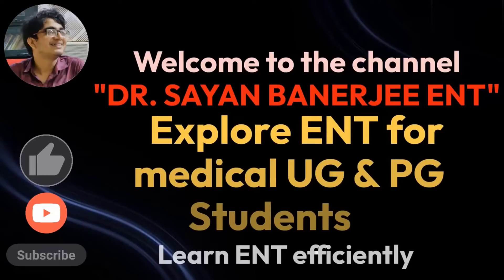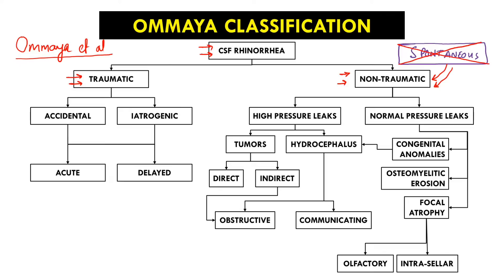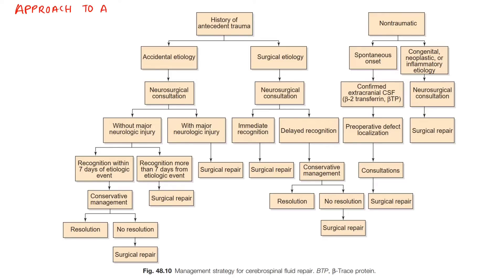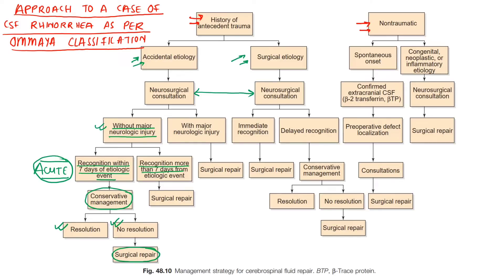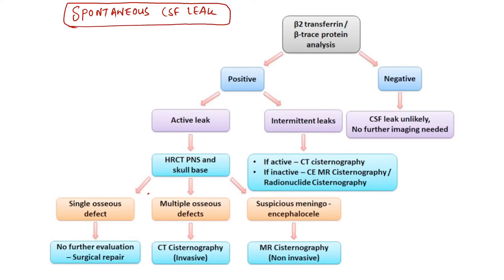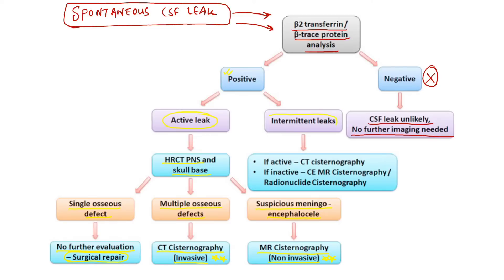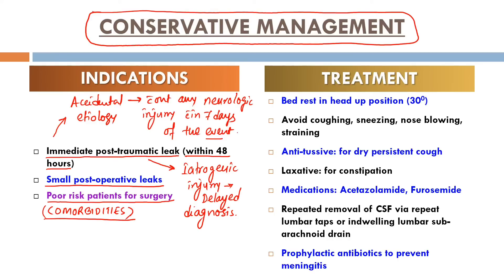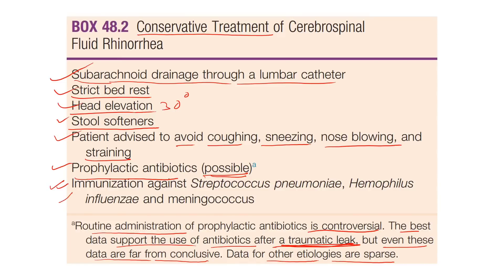CSF RHINORRHOEA- PART 2- ADD-ON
This video encompasses the Ommaya classification, Approach to manage a case, Medical management and Surgical approaches to complete the comprehensive overview of CSF Rhinorrhoea. Join us as we unravel the complexities of this condition, empowering you with the knowledge necessary to excel in your studies and future medical practice.

00:00 INTRODUCTION
01:12 OMMAYA CLASSIFICATION
04:01 APPROACH TO A CASE OF CSF RHINORRHOEA
11:05 CONSERVATIVE MANAGEMENT
15:10 INDICATIONS FOR SURGERY
17:04 SURGICAL APPROACHES